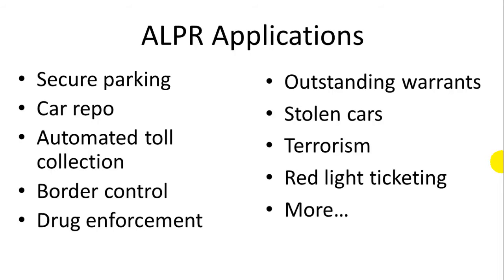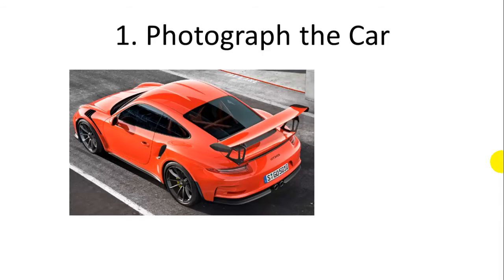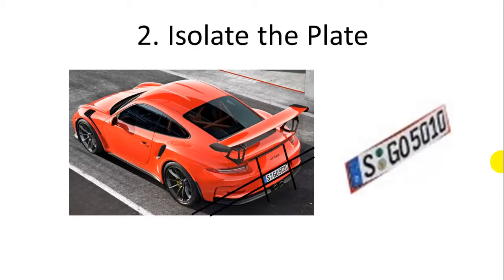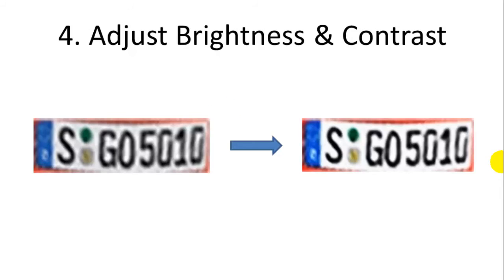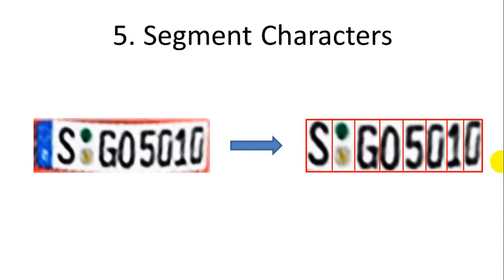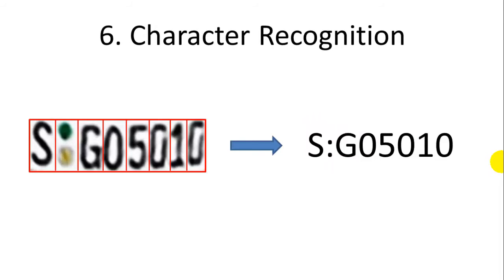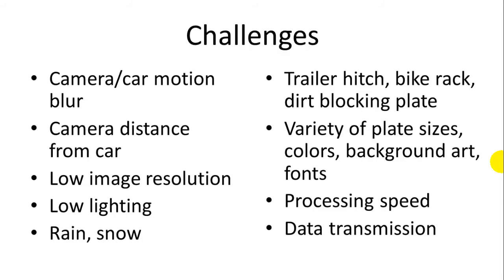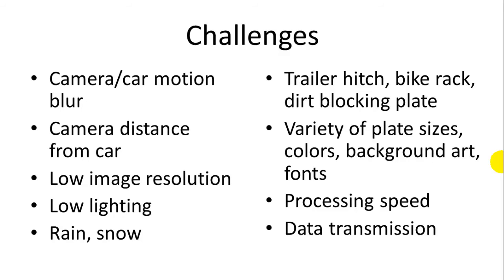ALPR Automatic License Plate Recognition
Short intro to ALPR Automatic License Plate Recognition, how it works, what is is used for and the major challenges. Also called AVI Automatic Vehicle Identification or ANPR Automatic Number Plate Reader.